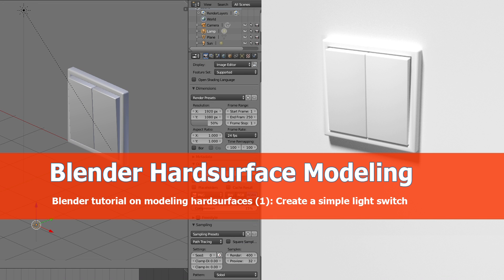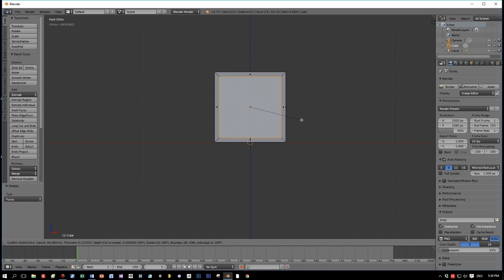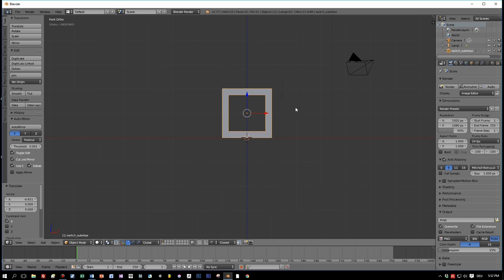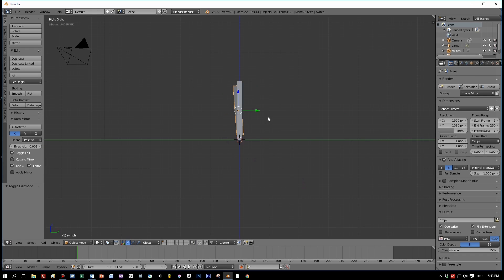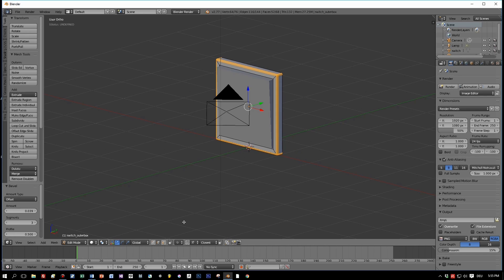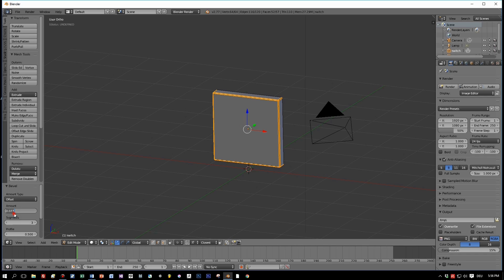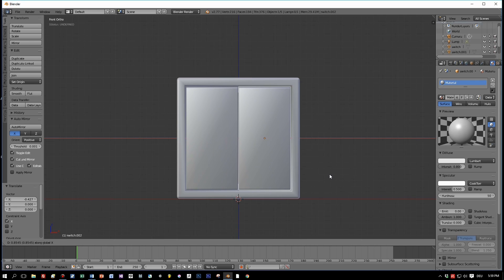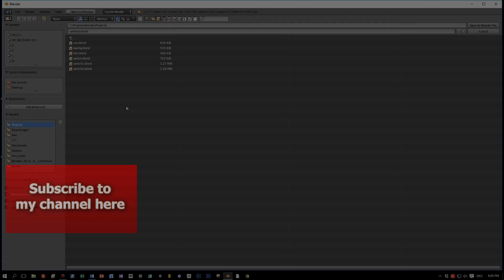Blender Hardsurface 3d Modeling for beginners tutorial: Lightswitch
First part of a series of Blender tutorials on 3d hardsurface modeling. This one starts with a very simple lightswitch for beginners - the complexity of the tutorials will be increased step by step.